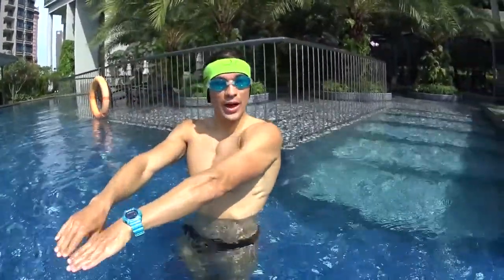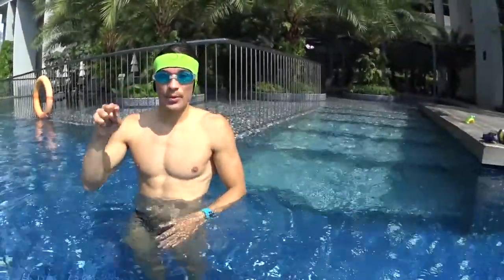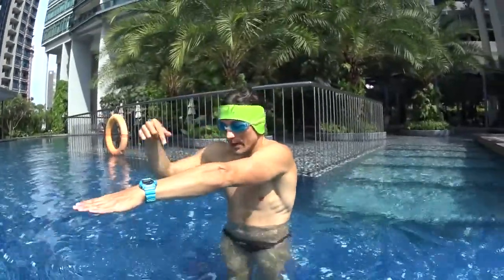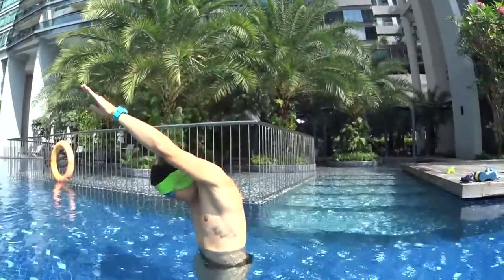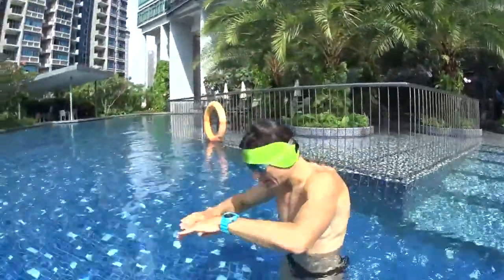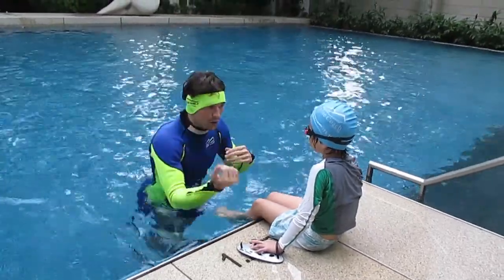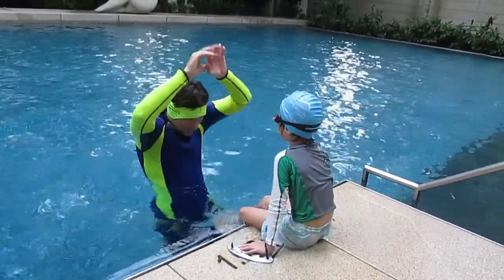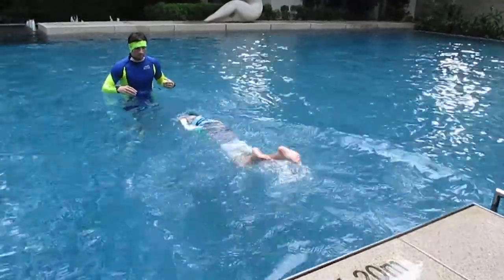L4 STEP1 S6 2 S